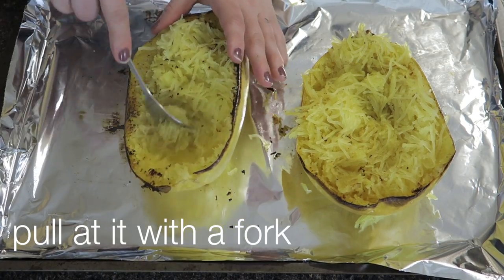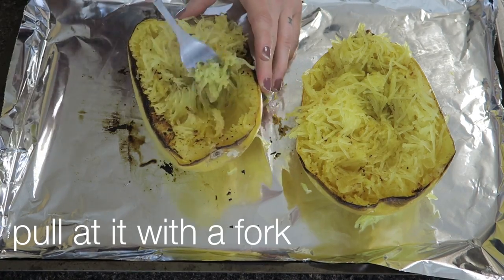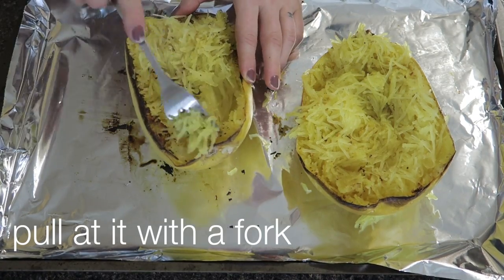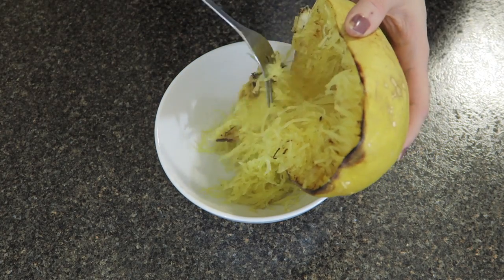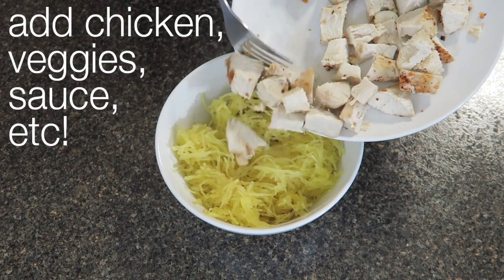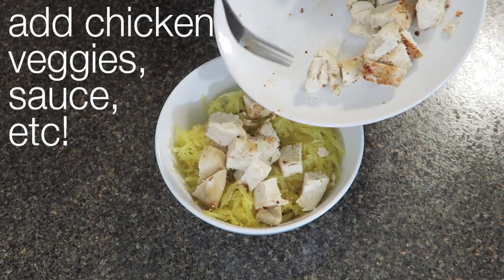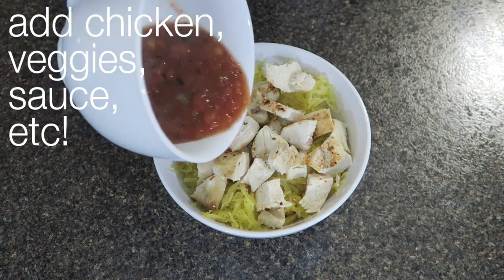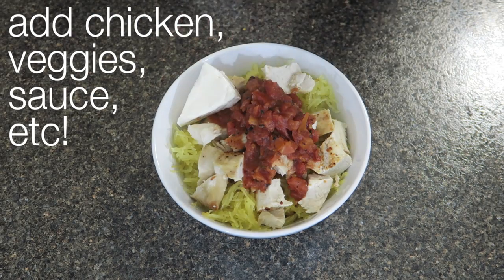The BEST Spaghetti Squash Recipe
LINKS & OTHER FUN THINGS ↴

►Become A BBG SISTER!

Credits:
Strike A Blow For Joy by Victor Ohlsson
LITM by Bombay Boyz